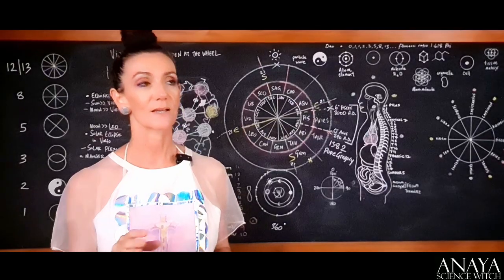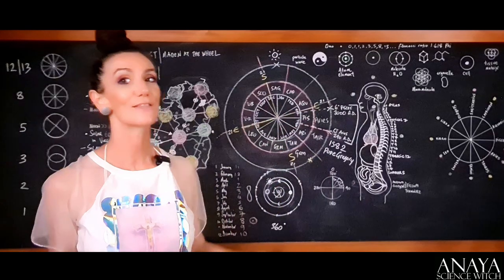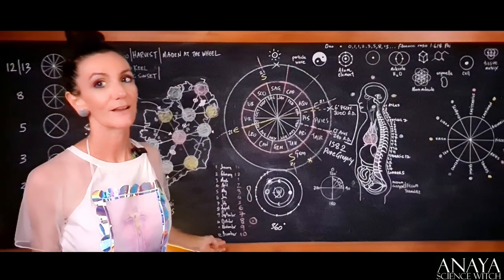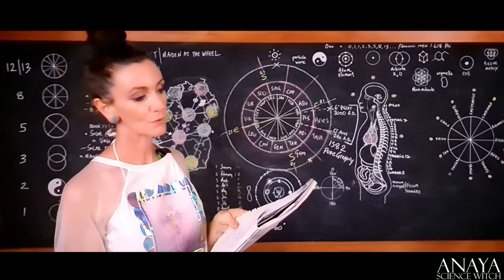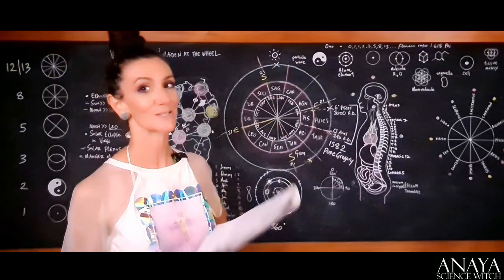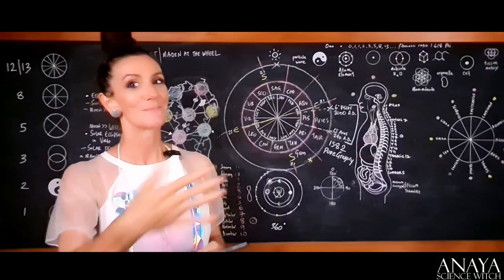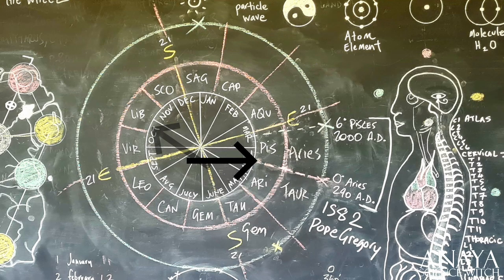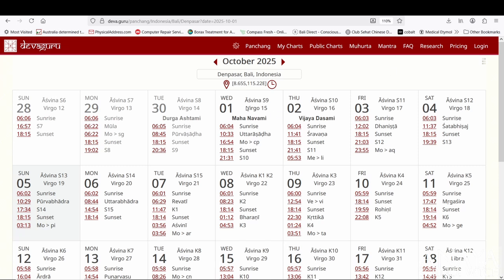Sidereal X Tropical | Sacred Secretion Tips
TROPICAL | Follows the Sun moving between the tropics of Cancer to Capricorn.
Of or pertaining to the tropics; characteristic of, or incident to, the tropics; being within the tropics.
‘Tropical latitudes refer to the regions of Earth located between the Tropic of Cancer (approximately 23.5° N) and the Tropic of Capricorn (approximately 23.5° S).’
A form of astrology that measures the position of the sun relative to the vernal equinox. This does not compensate for the precession of Earth's axis, so that the zodiac signs move around the sky relative to the vernal equinox by about one sign every 2150 years.

SIDEREAL | Follows the Stars
Latin sidereus, from sider-, sidus star, constellation
A form of astrology that measures the position of the sun relative to the stars. This compensates for the precession of Earth's axis, which causes the zodiac signs to move around the sky relative to the vernal equinox.

While sidereal systems of astrology calculate twelve zodiac signs based on the observable sky and thus account for the apparent backwards movement of fixed stars of about 1 degree every 72 years from the perspective of the Earth due to the Earth's axial precession, tropical systems consider 0 degrees of Aries as always coinciding with the March equinox (known as the spring equinox in the Northern Hemisphere) and define twelve zodiac signs from this starting point, basing their definitions upon the seasons and not upon the observable sky wherein the March equinox currently falls in Pisces due to the Earth's axial precession.
These differences have caused sidereal and tropical zodiac systems, which were aligned around 2,000 years ago when the March equinox coincided with Aries in the observable sky, to drift apart over the centuries.

Xo Anaya Science Witch

ANAYASCIENCEWITCH FACEBOOK | INSTAGRAM | TELEGRAM | SUBSTACK